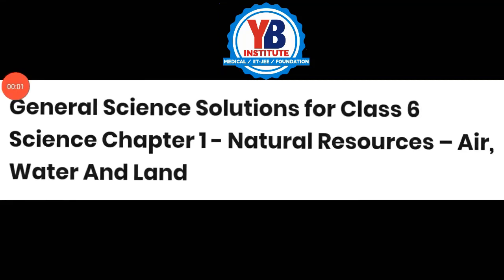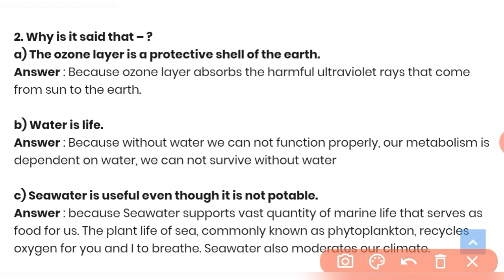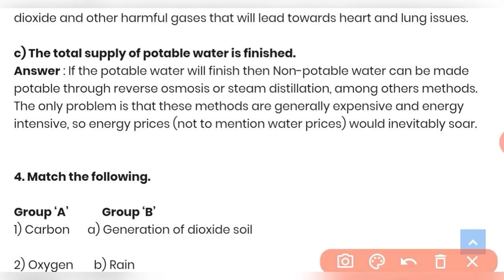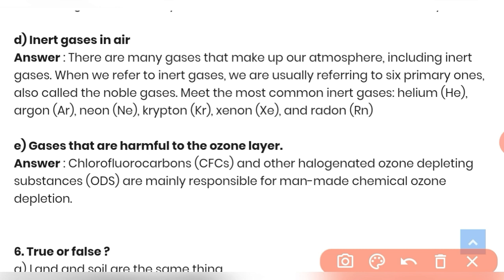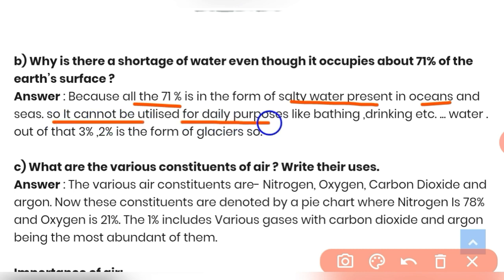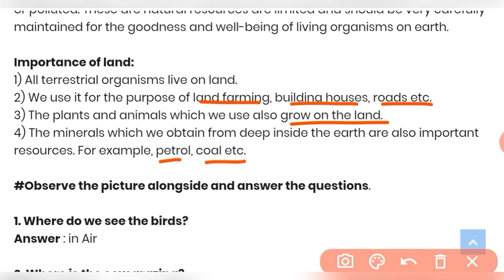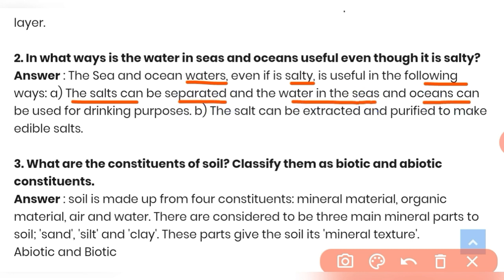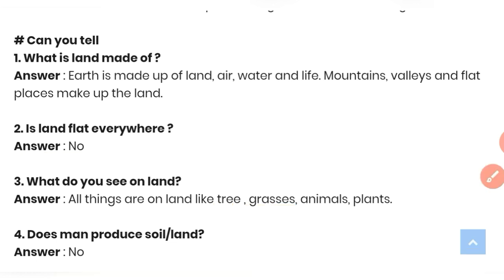Class 6 Science chapter 1 Natural Resources Questions & Answers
Maharashtra state board class 6 Science Chapter 1 : Natural Resourses - Air, Water and Land.